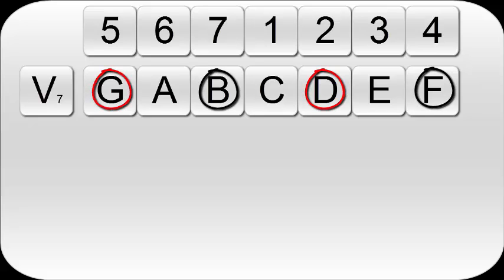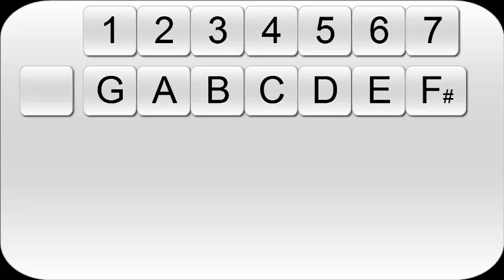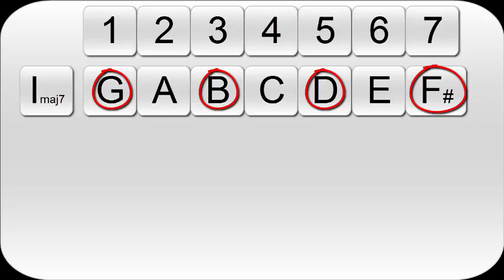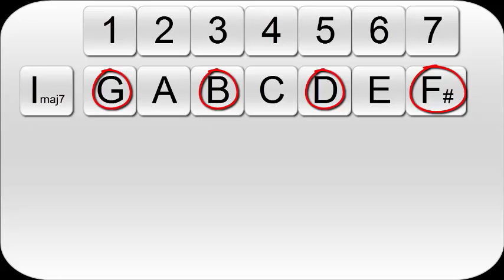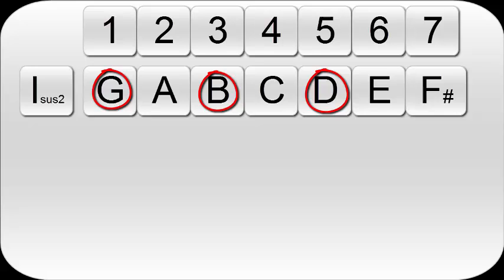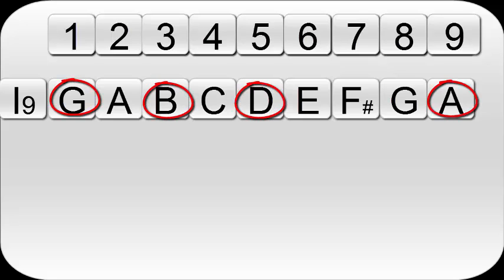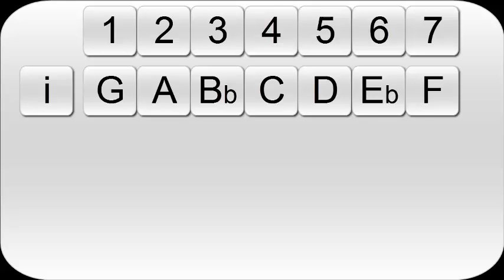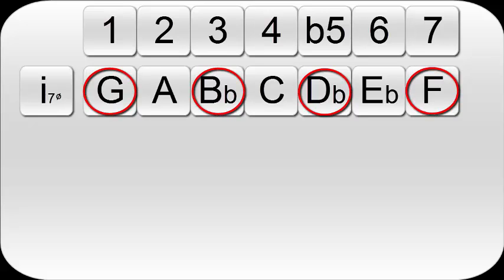Music Theory in One Lesson Episode 10: Other Chords and Their Functions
There are more chords than what any given key will allow!

Also, text “ILOVEMUSIC” to 44222 to get more awesome music stuff in your e-mail, starting with a free 115-page music e-book!

Or buy my book at:

100 Sight Reading Exercises
Rhythm Made Easy